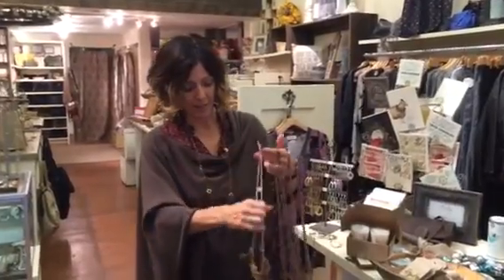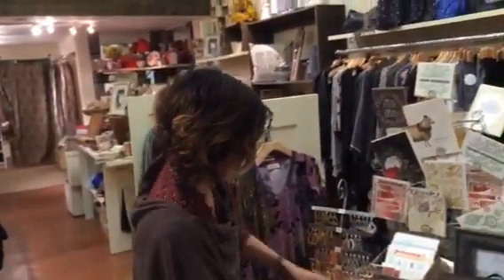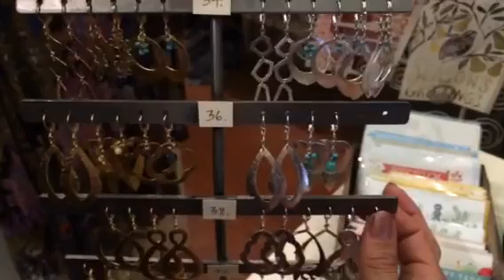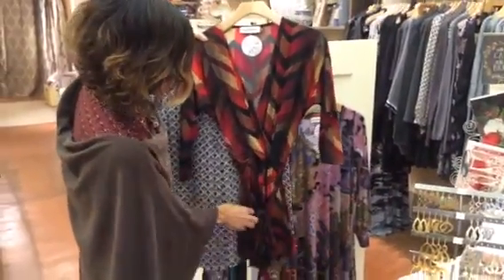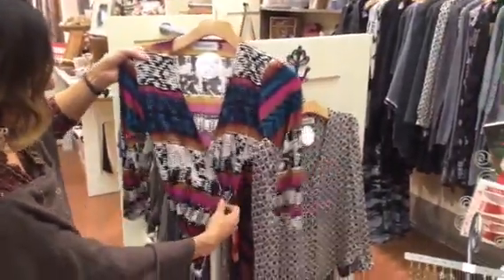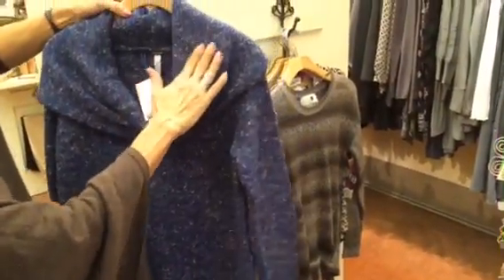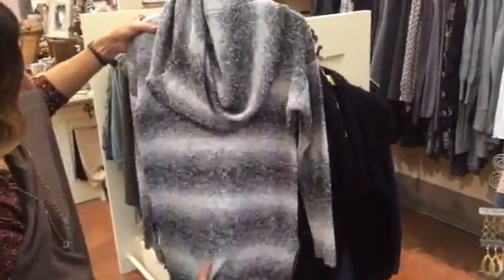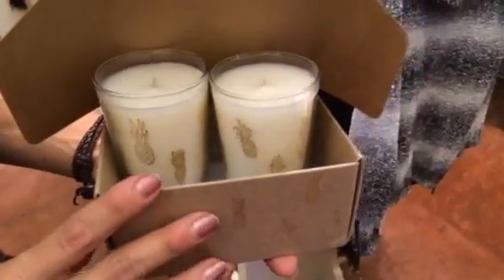December Arrivals Keep Coming!